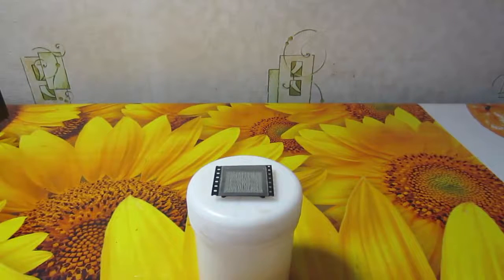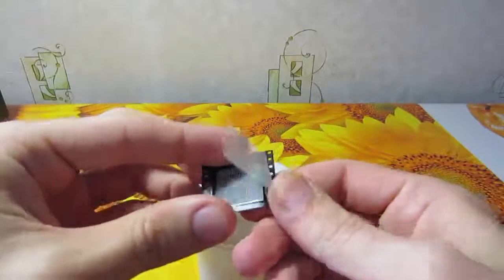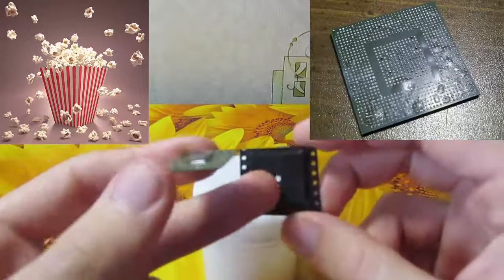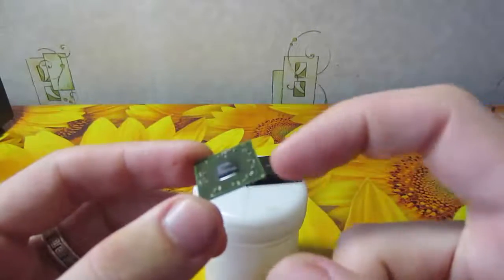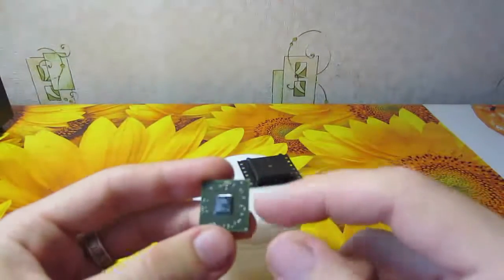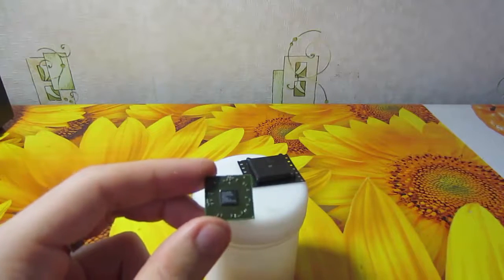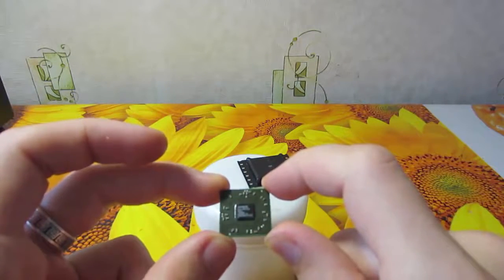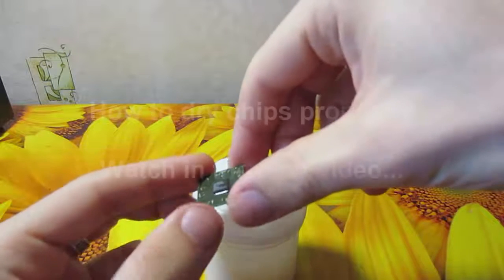BGA Reballing A to Z: Popcorn effect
What should you do to avoid destruction of BGA chip from popcorn effect? watch this video and you will find out